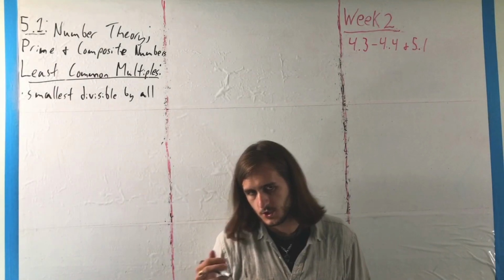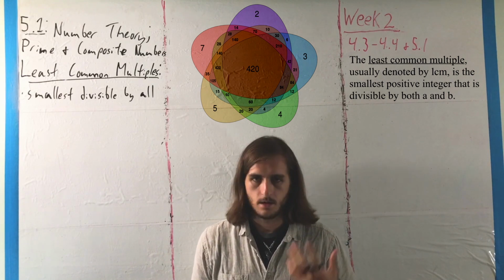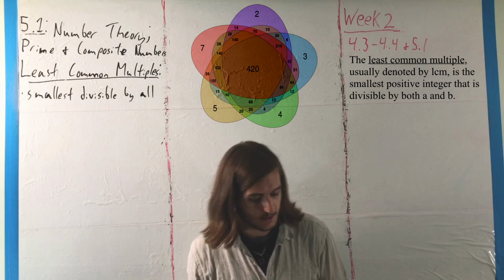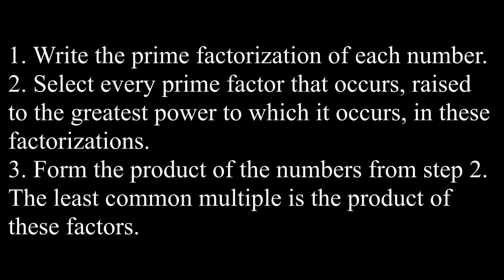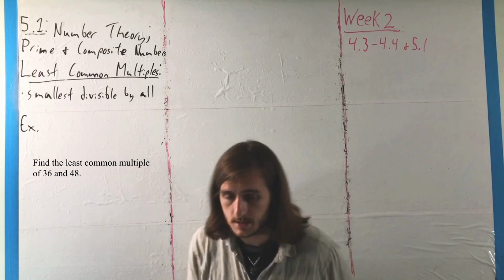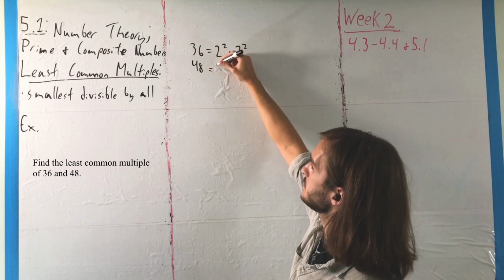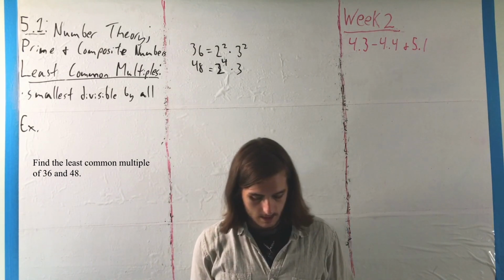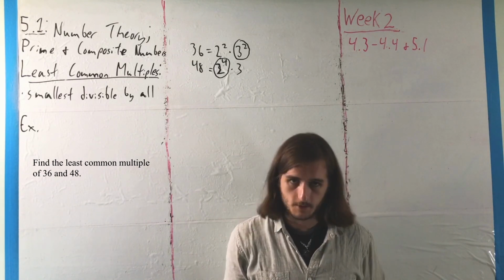5.1: Least Common Multiples